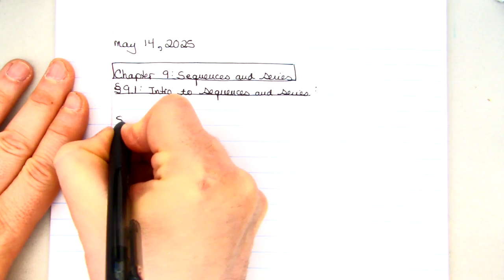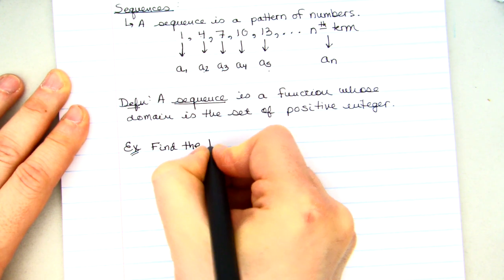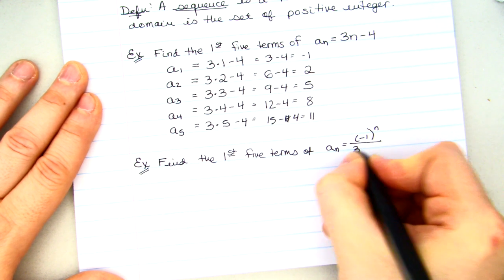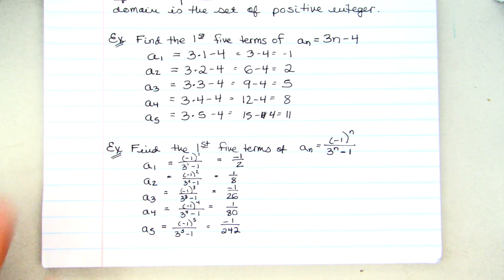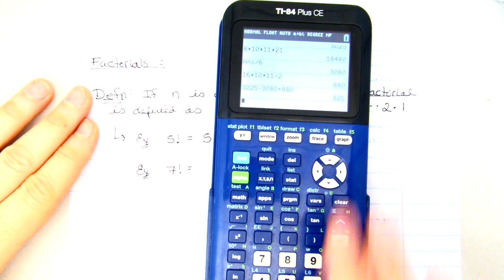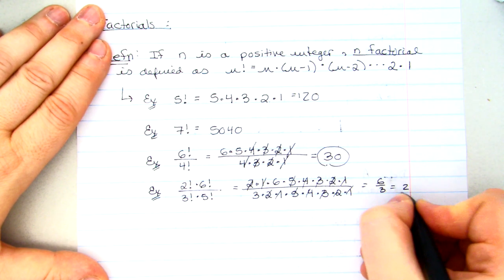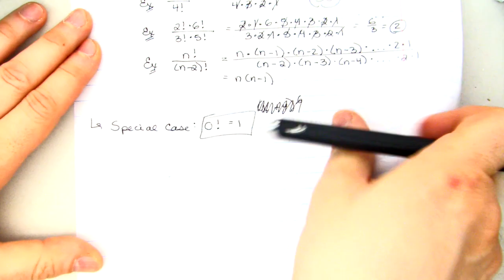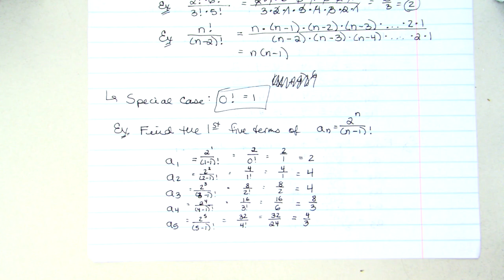Honors Pre-Calculus: Section 9.1: Intro to Sequences and Series, Part 1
Honors Pre-Calculus
Section 9.1: Intro to Sequences and Series, Part 1
Wednesday, May 14th, 2025 - E Block